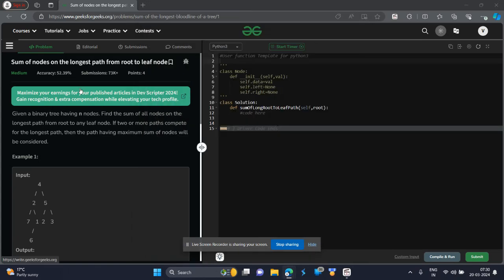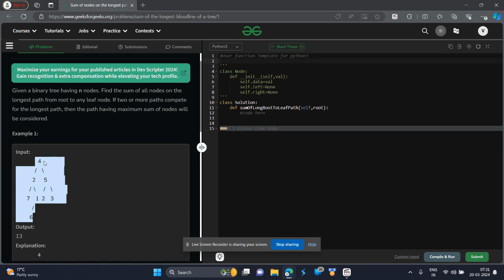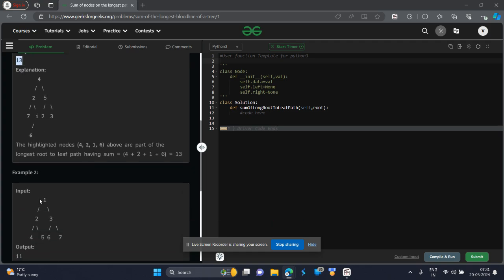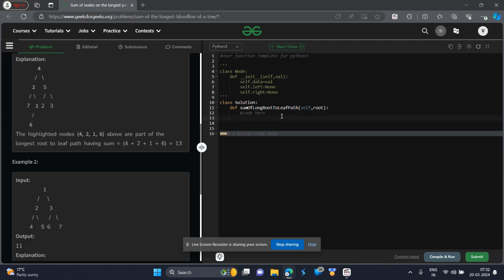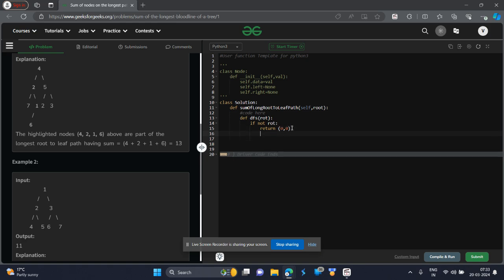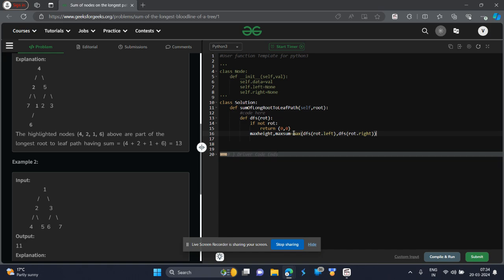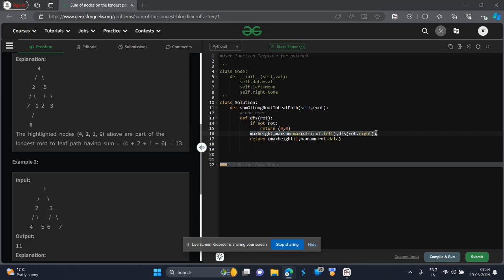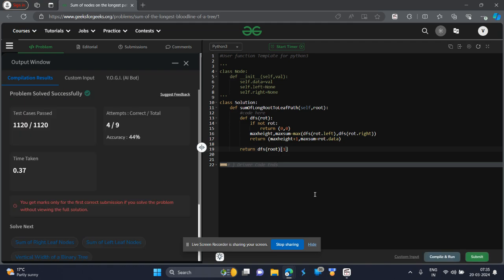Sum of nodes on the longest path from root to leaf node GFG POTD Python Solution longest bloodline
Given a binary tree having n nodes. Find the sum of all nodes on the longest path from root to any leaf node. If two or more paths compete for the longest path, then the path having maximum sum of nodes will be considered.

Example 1:

Input:
        4
      2   5
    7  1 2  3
     6
Output:
13
Explanation:
        4
      2   5
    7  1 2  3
     6
The highlighted nodes (4, 2, 1, 6) above are part of the longest root to leaf path having sum = (4 + 2 + 1 + 6) = 13
Example 2:

Input:
          1
       2    3
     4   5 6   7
Output:
11
Explanation:
Use path 1-3-7, with sum 11